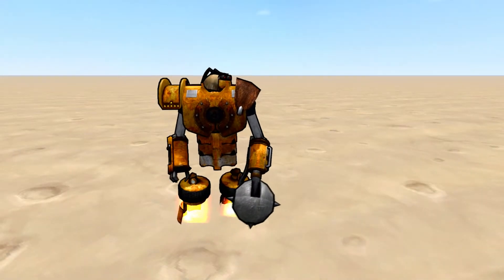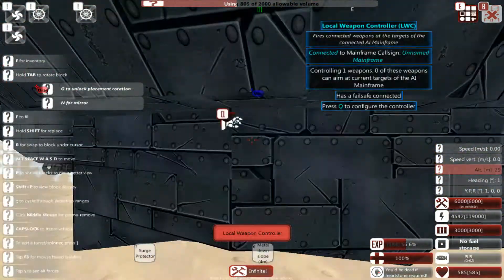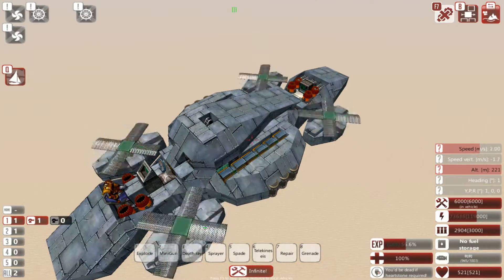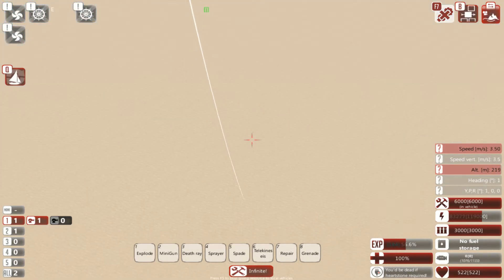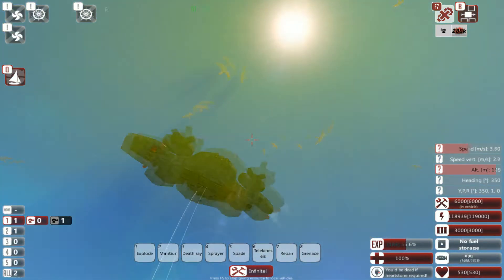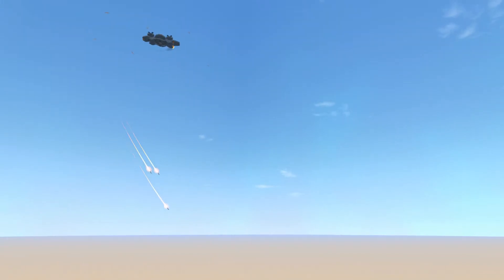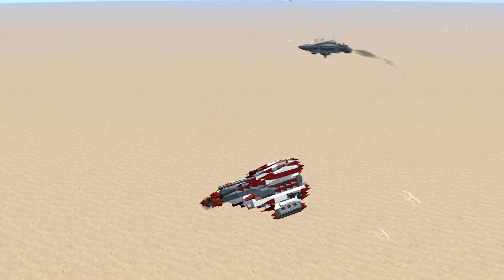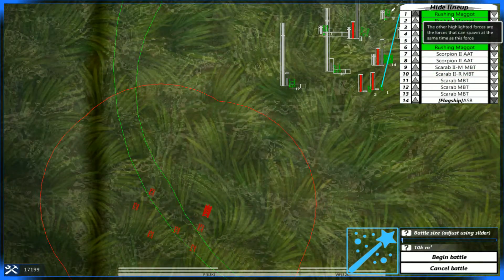From the Depths / Ashes of Empire part 17 ~ Explosive Trials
I have some explosive weapons to test out. A shame some of the vehicles involved explode too.